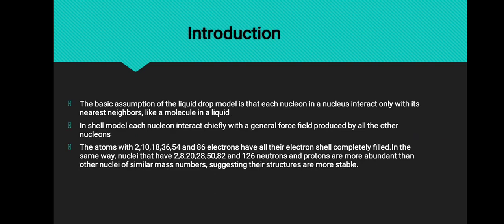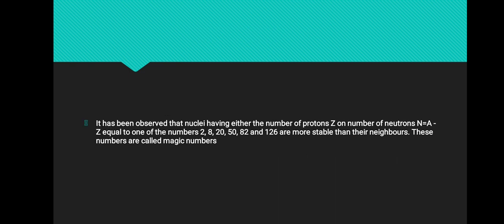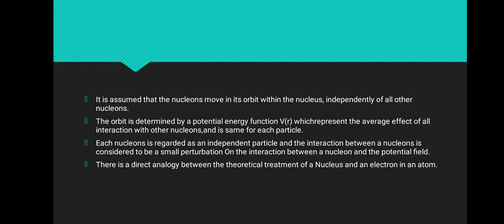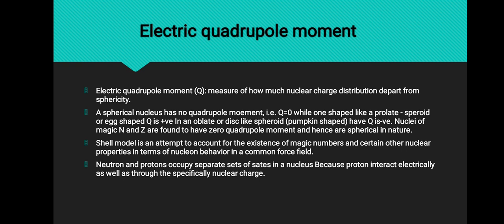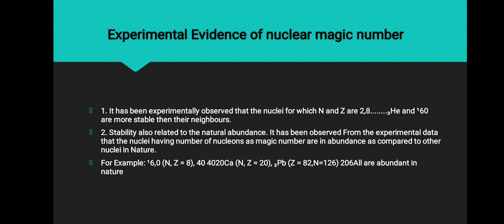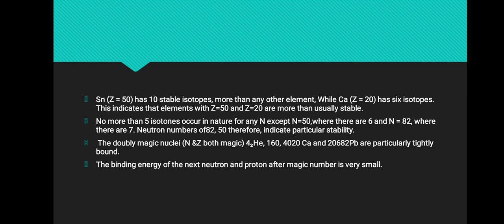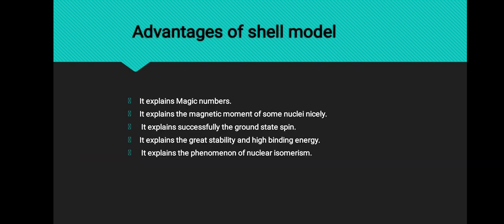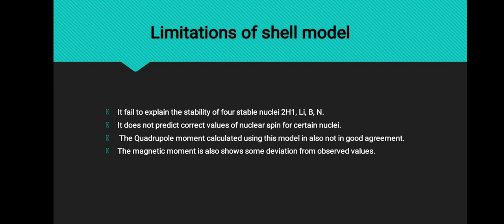Nuclear Chemistry Seminar on Nuclear Shell Model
Nuclear Chemistry Seminar
From Student Of Shri Shivaji Science College, Amravati.
B.Sc 3 rd year Microbiology.